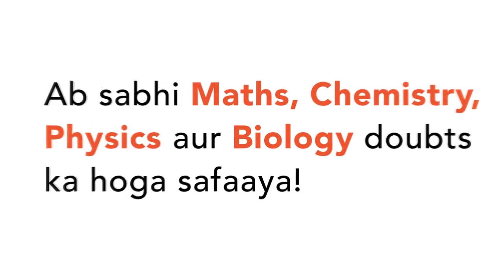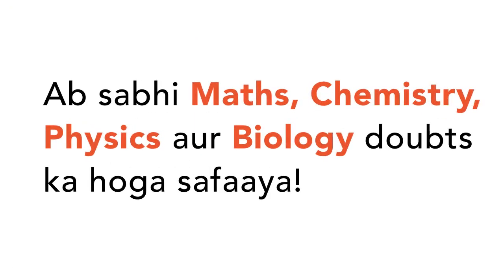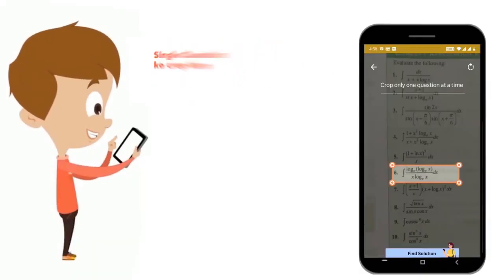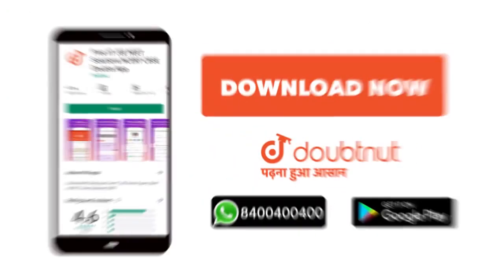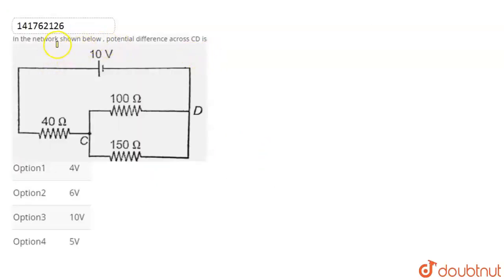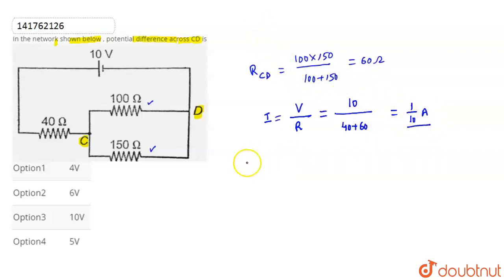In the network shown below , potential difference across CD is | CLASS 12 | CURRENT ELECTRICITY ...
In the network shown below , potential difference across CD is
Class: 12
Subject: PHYSICS
Chapter: CURRENT ELECTRICITY
Board:IIT JEE

👉 Have Any Query? Ask Us.